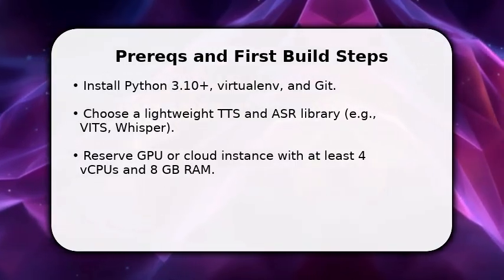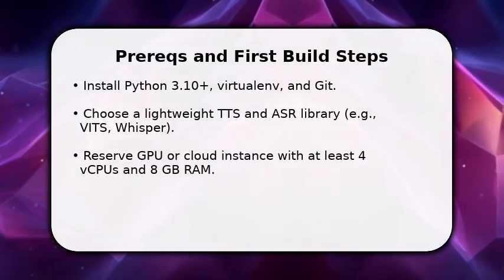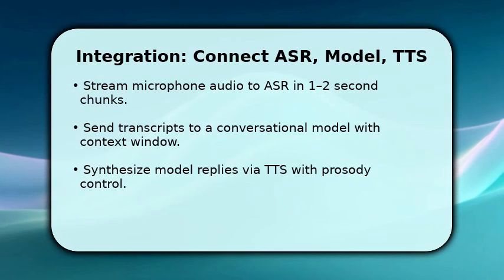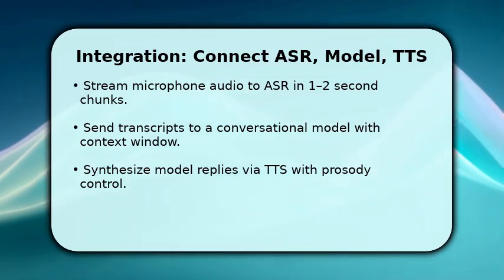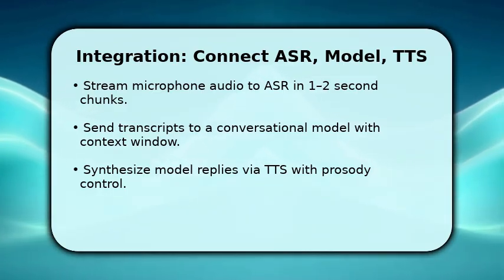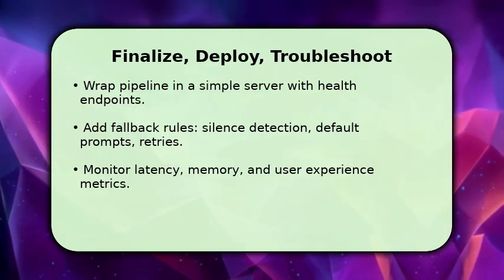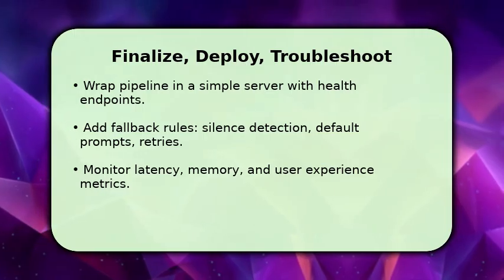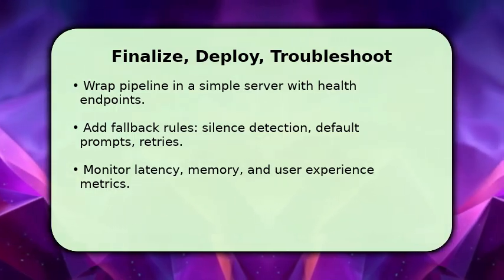How to Make Your Own Talking Ai - Full Guide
How to Make Your Own Talking Ai - Full Guide | 🔒 Surfshark VPN Deal — Stay private and secure. $1.99/mo + 3 Months Free ▸

Dive into the world of artificial intelligence as we guide you through creating your own talking AI. This comprehensive video tutorial covers essential programming concepts, necessary tools and libraries, step-bythy instructions for building a simple yet functional voice assistant from scratch.

how to make your own Talking AI, create artificial intelligence, voice assistant DIY guide, programming basics of AI, AI development tutorial,